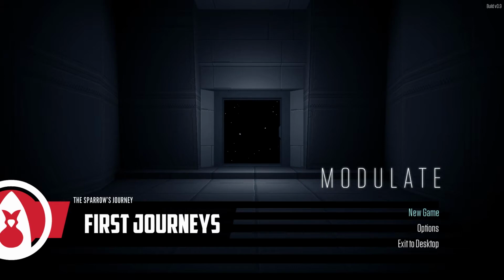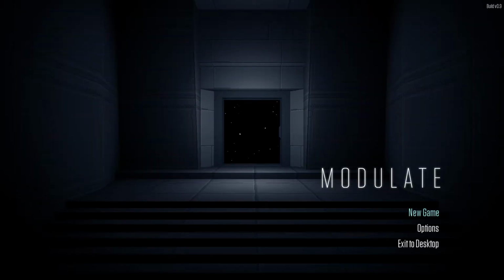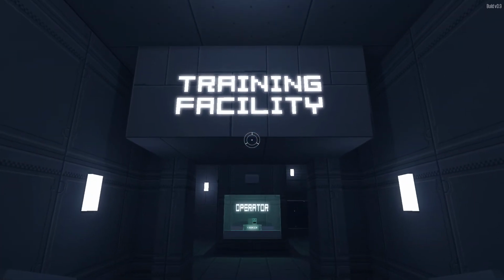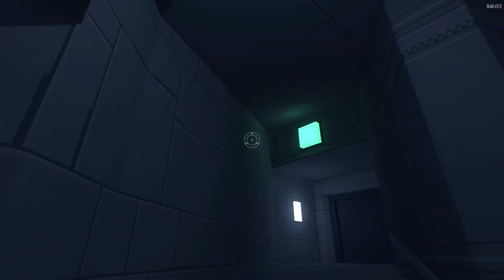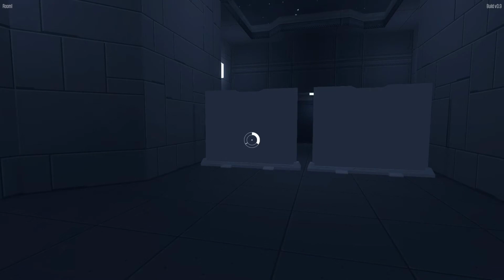Modulate: Gameplay First Look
First Look Modulate video showcasing PC Gameplay. Modulate reviews, impressions, tips and features to get you started.